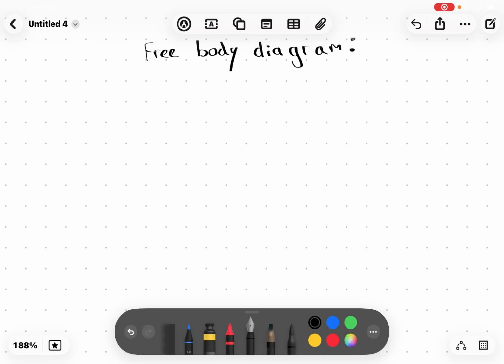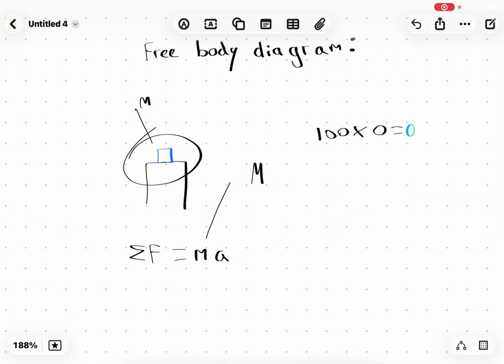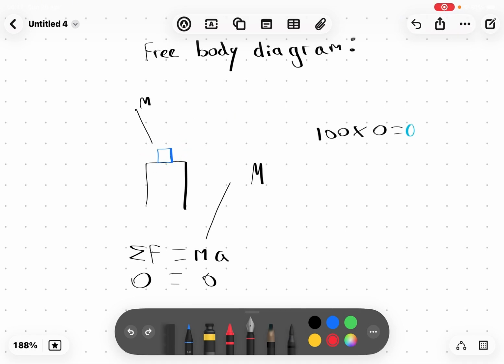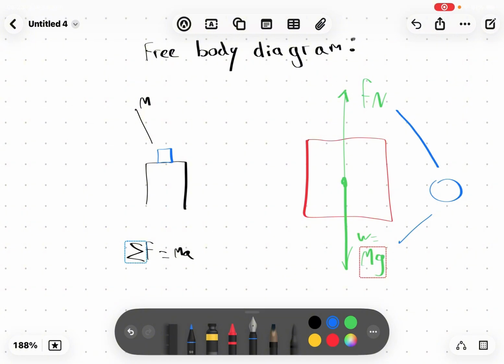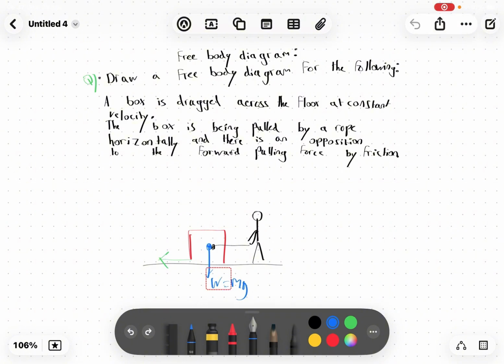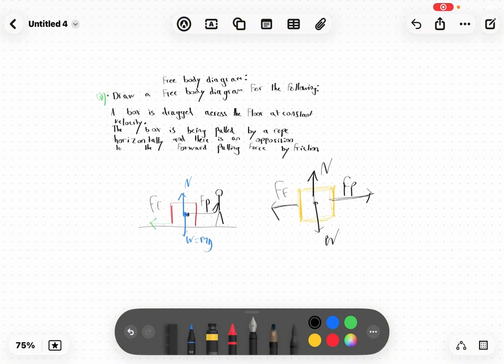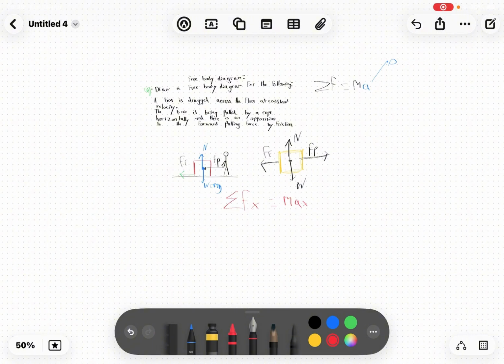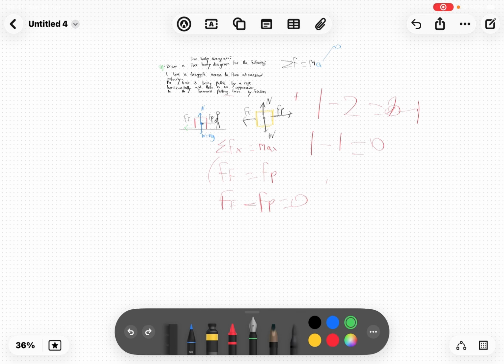Free body diagram engineering D